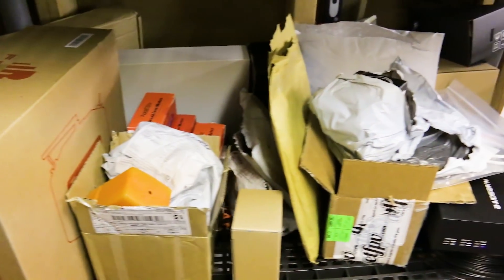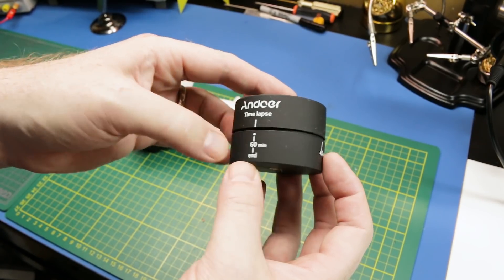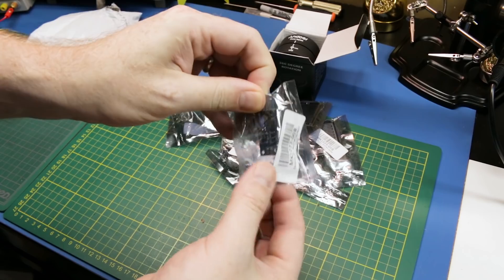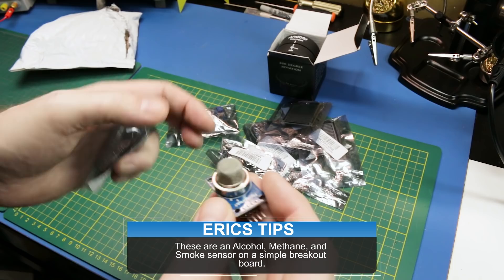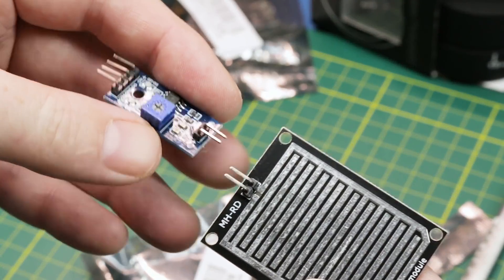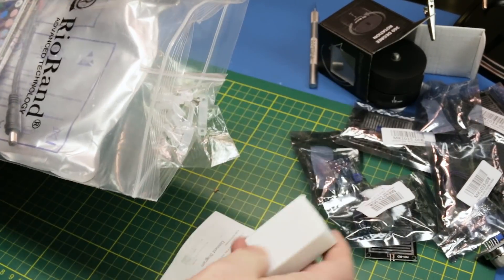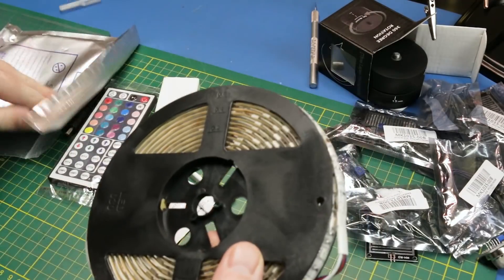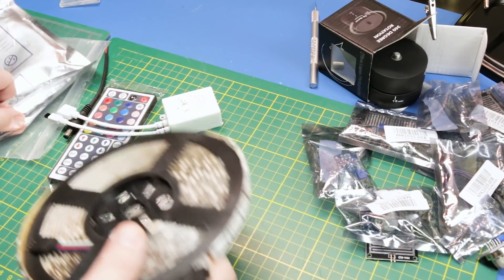MAILBAG TIME! New Electronics and Parts Arrived! #29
Parts for my electronics and DIY projects arrived so time to share!